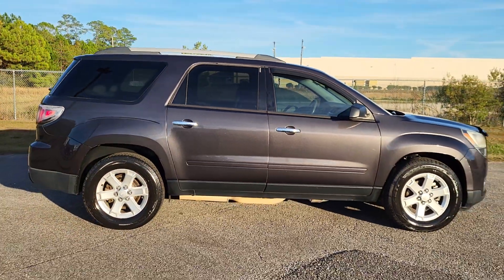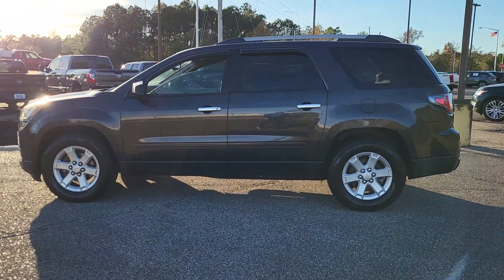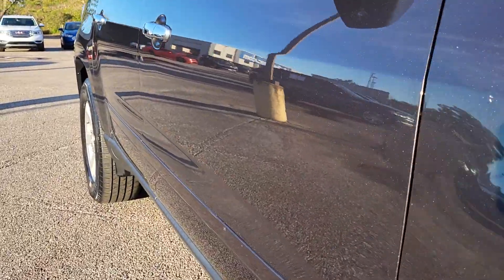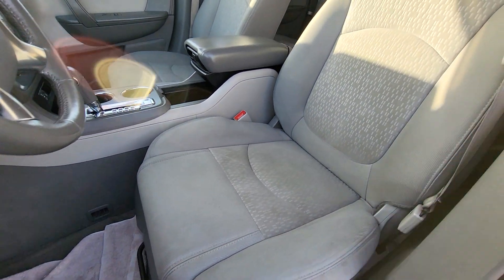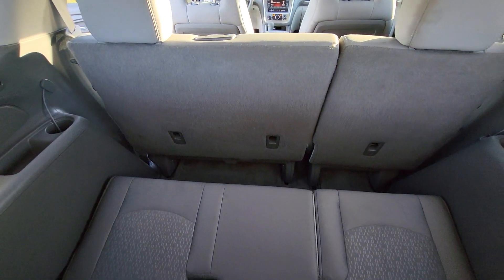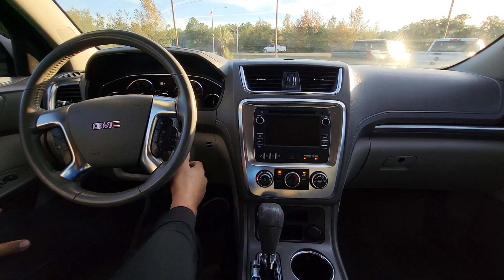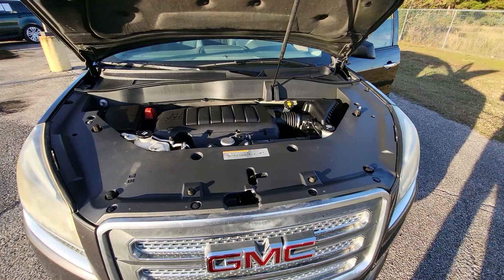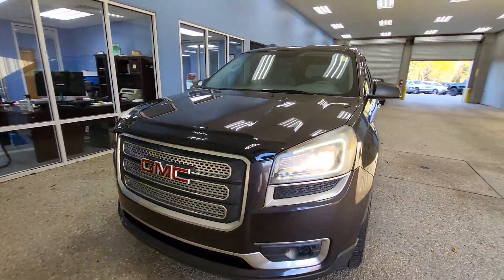2014 GMC Acadia SLE-1 - GULF AUTO DIRECT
WE WILL DELIVER OR PAY FOR YOUR TRIP! CALL US OR CLICK MORE INFO TO ASK US HOW!, Backup Camera, Cruise Controls, Steering Wheel Controls, Keyless Entry, USB / AUX ports, Bluetooth, MP3 player, MP3, Come Experience the Difference!!, Nice SUV fresh on trade and won't last long.., Priced to sell and will be gone quick, quick.., FWD, Light Titanium w/Premium Cloth Seat Trim.Iridium Metallic 2014 GMC Acadia SLE-1 FWD 6-Speed Automatic 3.6L V6 SIDIGulf Auto Direct proudly serving the Waveland, Bay St. Louis, Long Beach, Gulfport, Diamondhead, Kiln, Brookhaven, McComb and Hattiesburg, Mississippi, Hammond, Slidell, Baton Rouge, Mandeville, Metairie, New Orleans, Louisiana and beyond! If you're looking for your next pre-owned, program or used car, trucks and SUV we have something for every taste, and every need. If you are asking yourself what is my trade worth we can help you answer that! Good or bad credit our financing department can offer you competitive loan or lease financing options. We will ship to anywhere in the US! Call us or visit us anytime * 2014 KBB.com Brand Image Awards